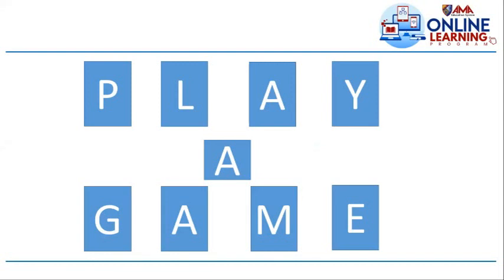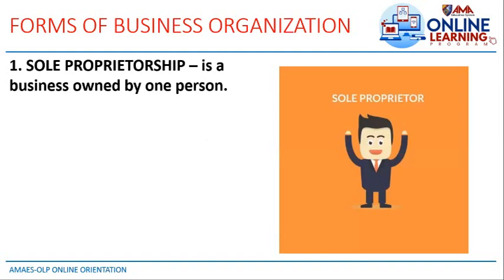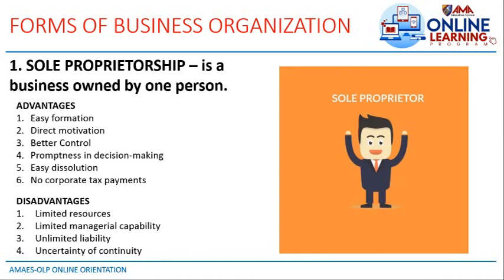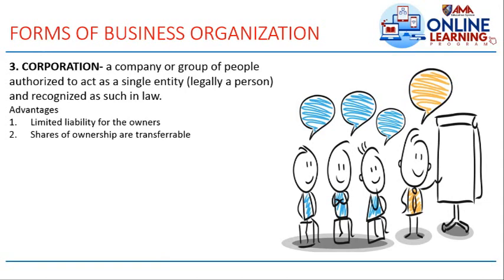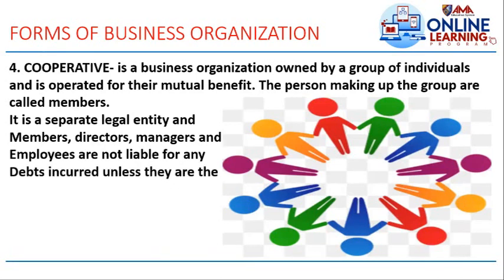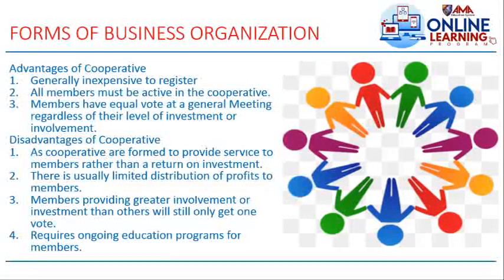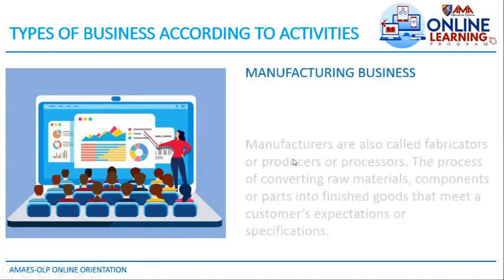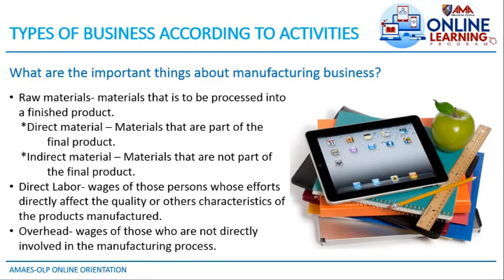Fundamentals of Accountancy, Business and Management 1 - Forms of Business Organizations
Week 4-5 (Aguilar)